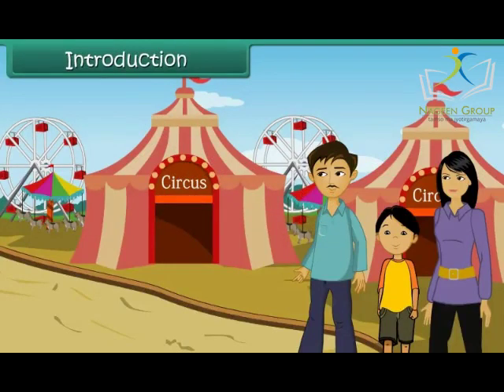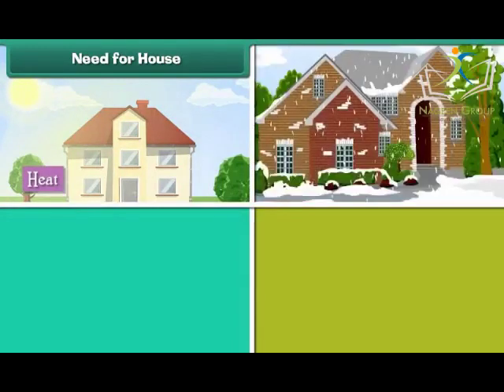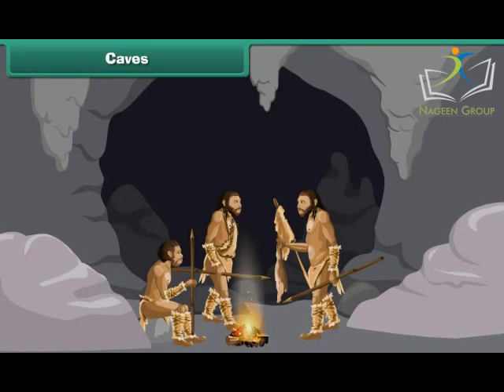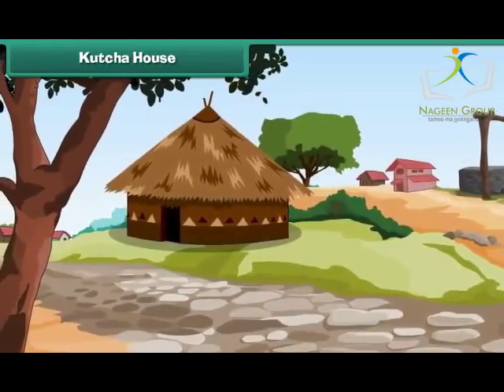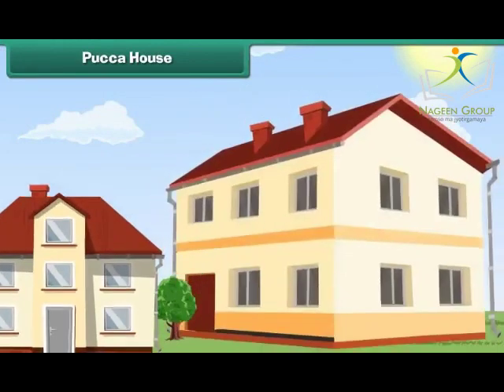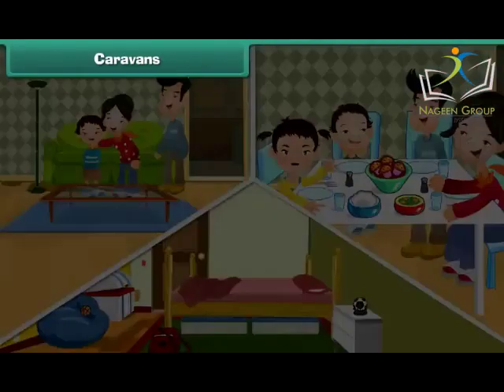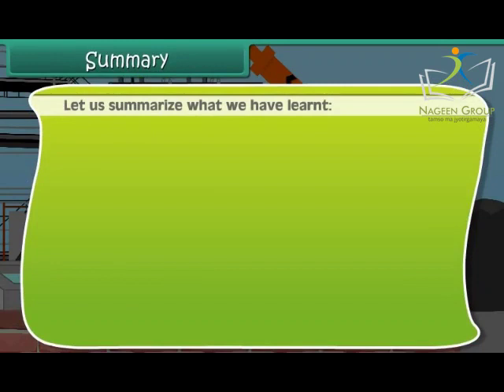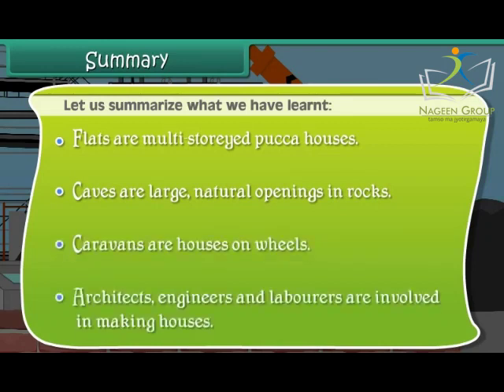Class 2 EVS || Chapter Housing || CBSE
Welcome to our new video on Class 2 EVS! In this video, we will cover Chapter Housing as per the CBSE curriculum.

So, whether your child is a beginner or looking to strengthen their understanding of Housing, this video is a must-watch!

We hope you enjoy this video and that your child has a positive experience in learning this important subject.